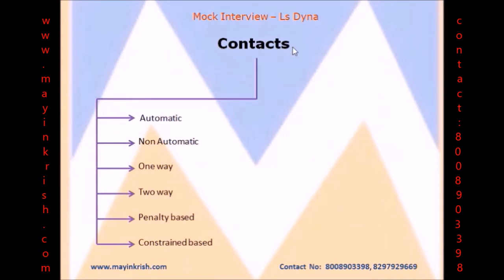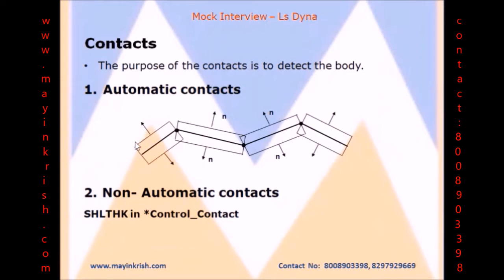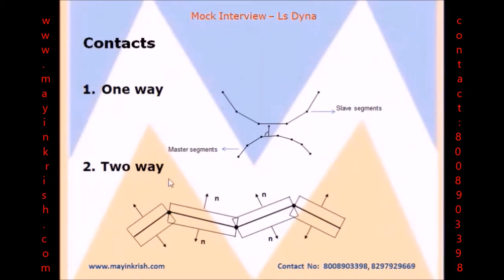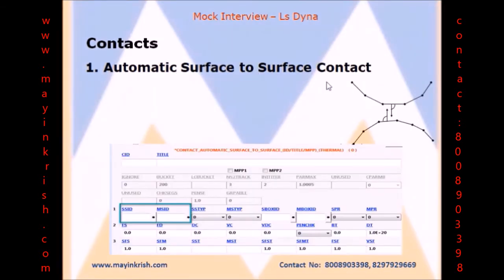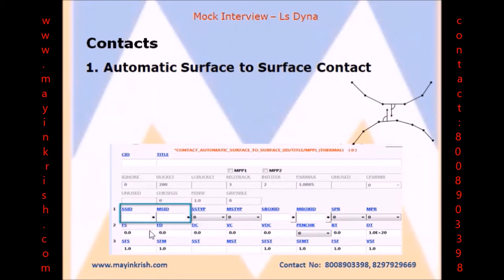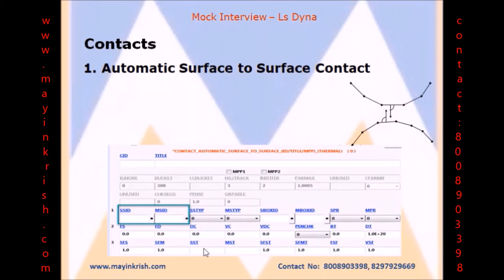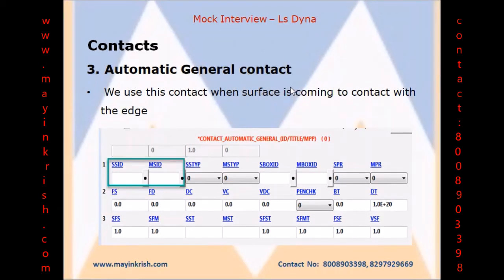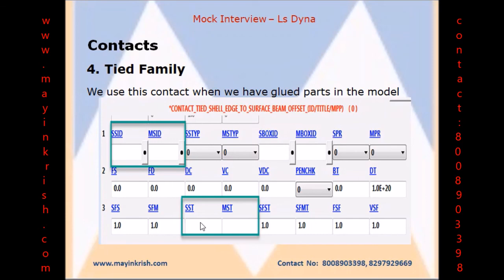DISCUSSION ON LS-DYNA CONTACTS - part 3